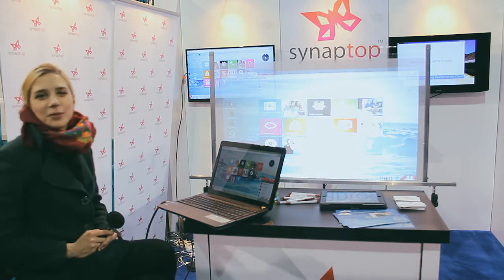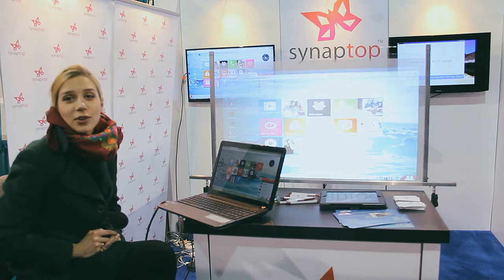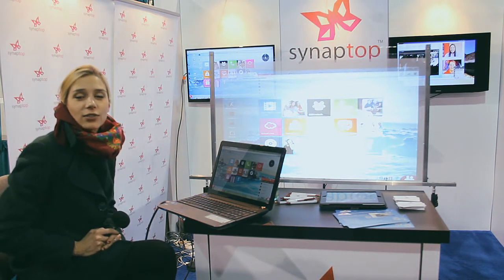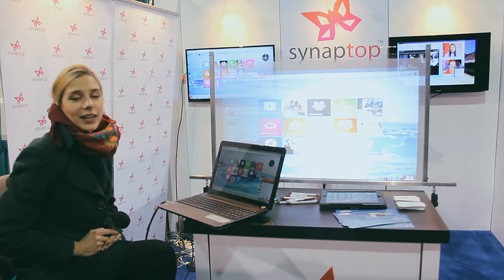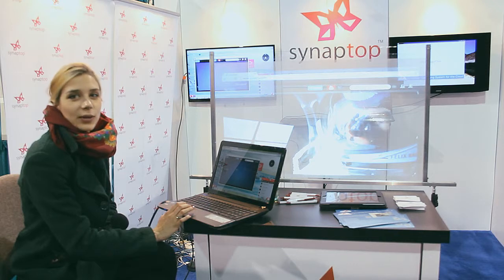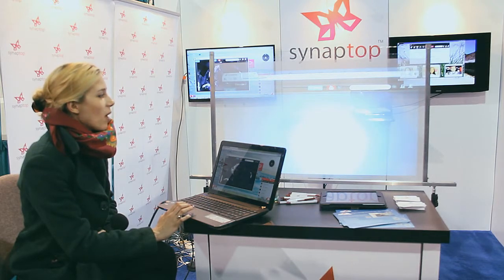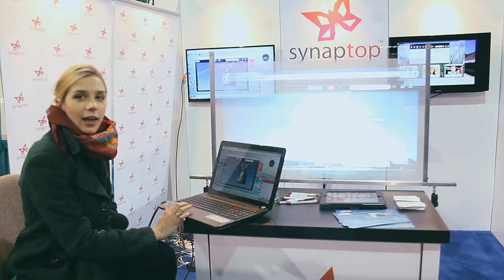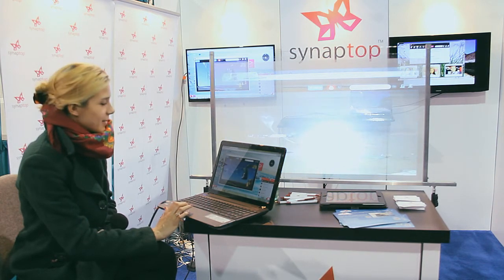Synaptop's SynapScreen(TM) Demo at CES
SynapScreen(TM) is an innovative wireless technology from Synaptop(TM) that lets you drag and drop data and apps across devices. To learn more, visit: